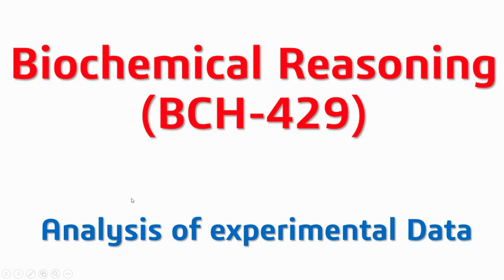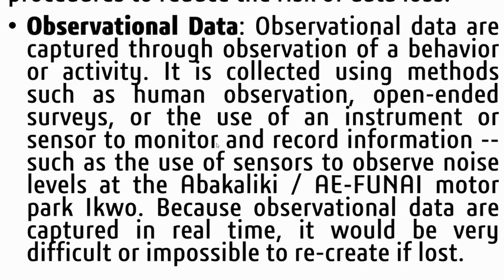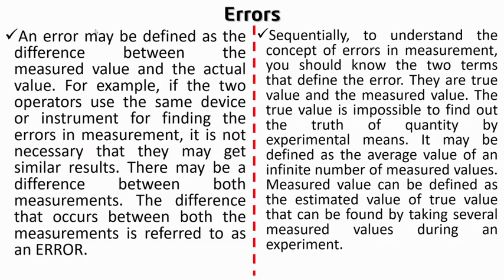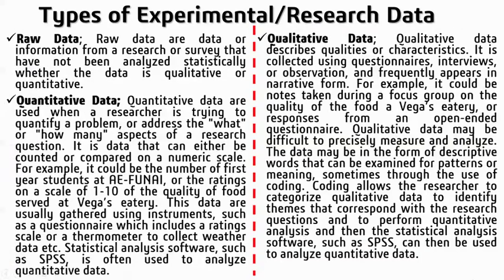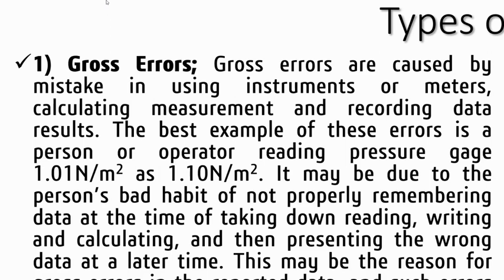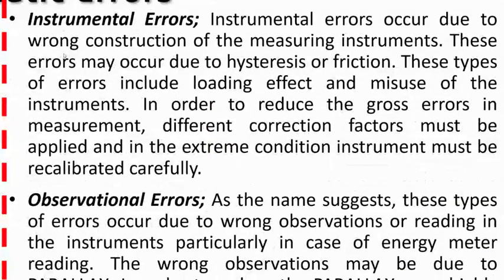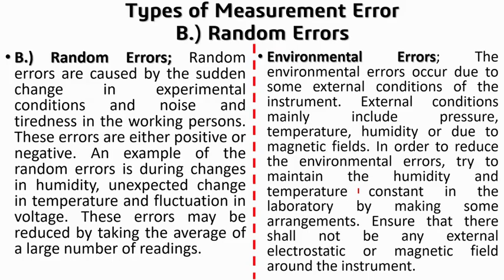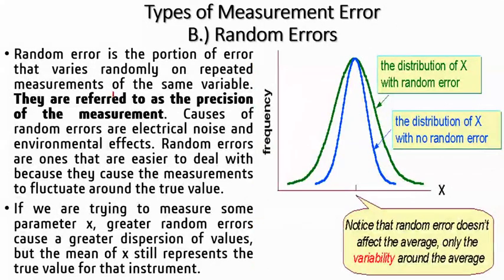Biochemical Reasoning (BCH 429)